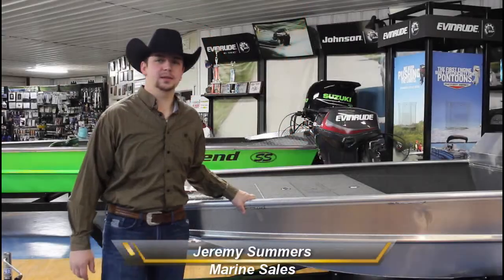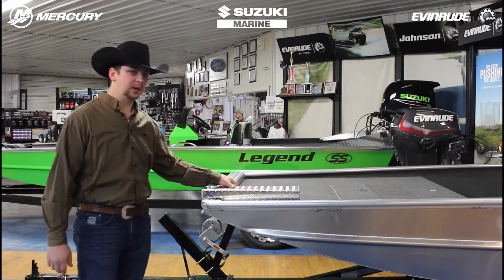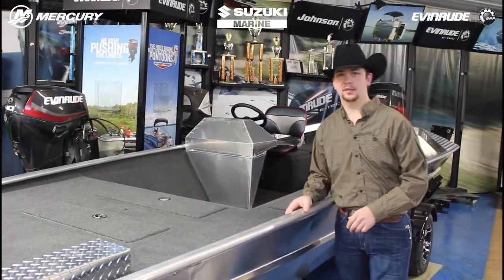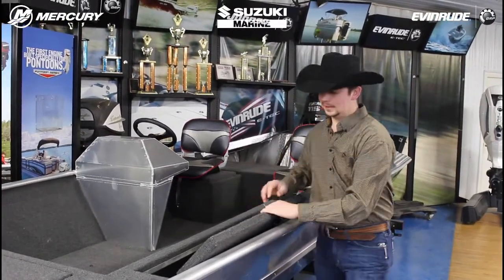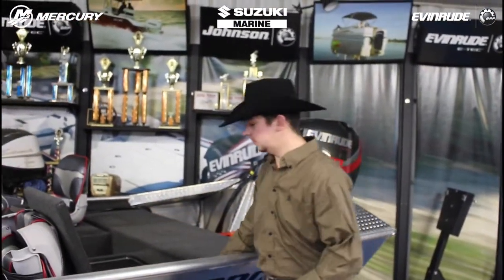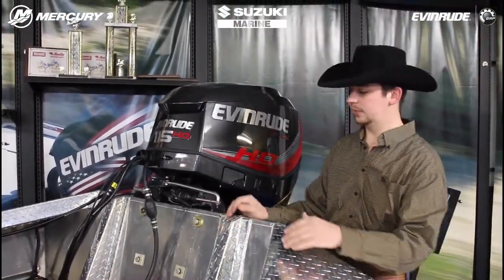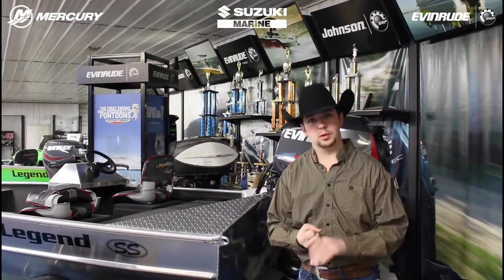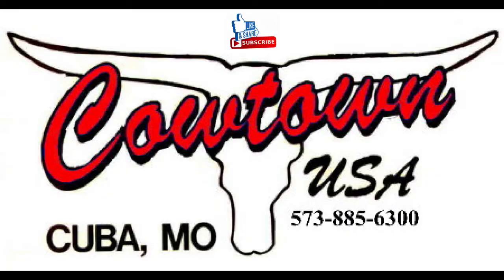Legend SS 1752F SB (Stock) Model